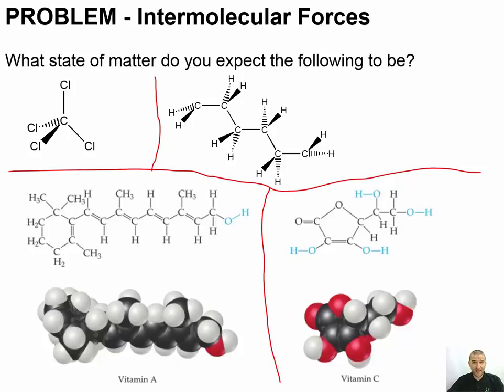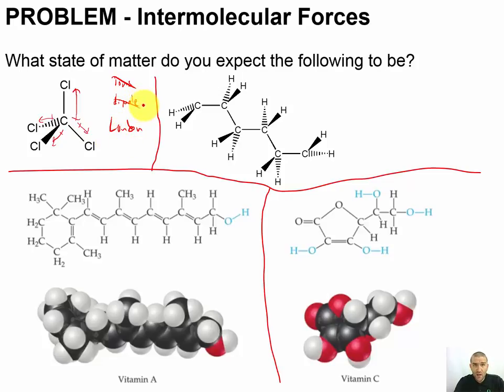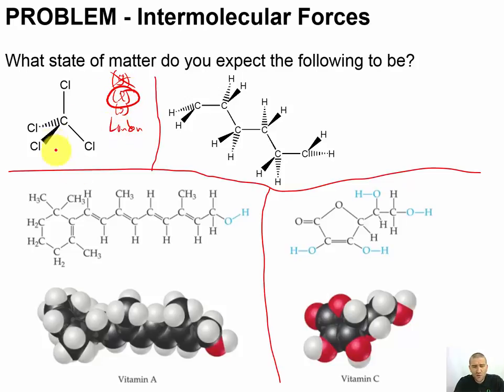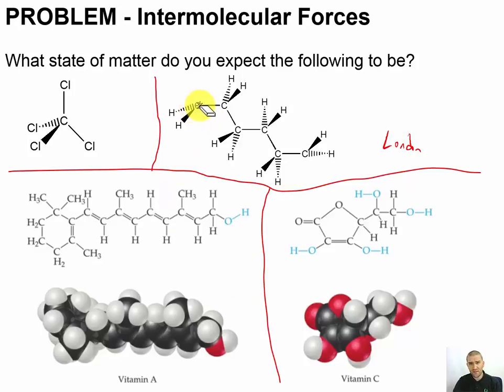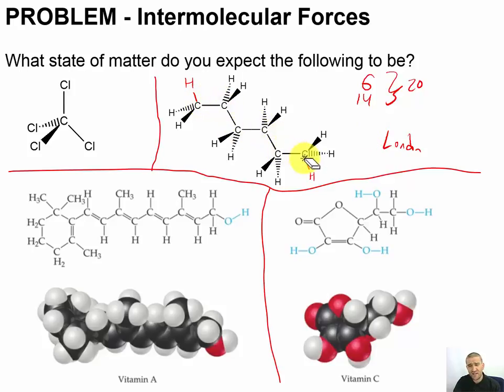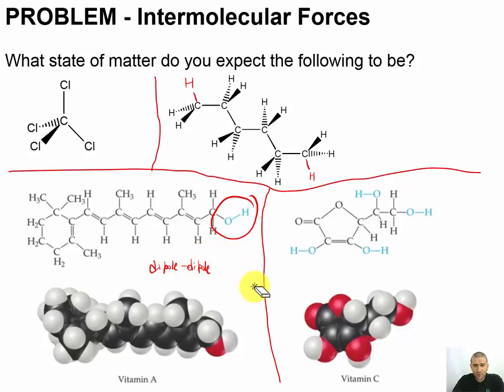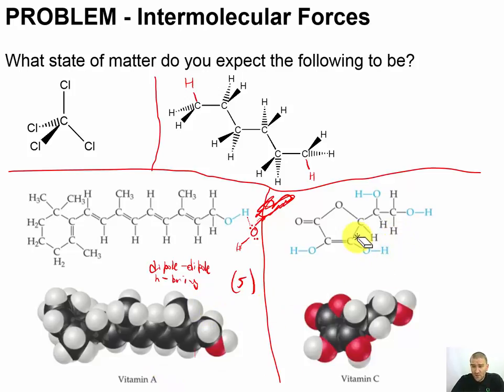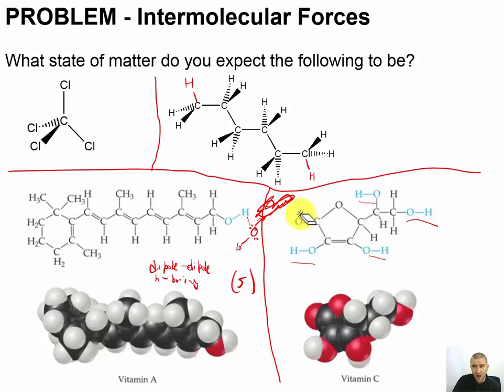Chapter 12 - 08 - PROBLEM - Intermolecular Forces